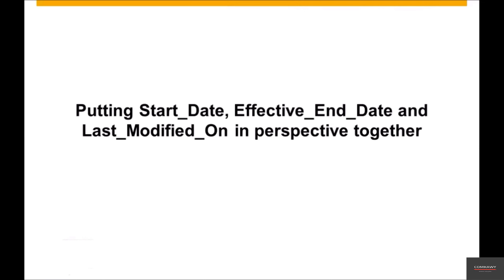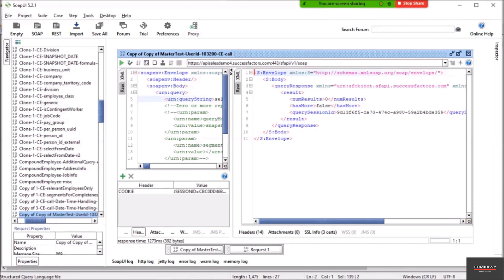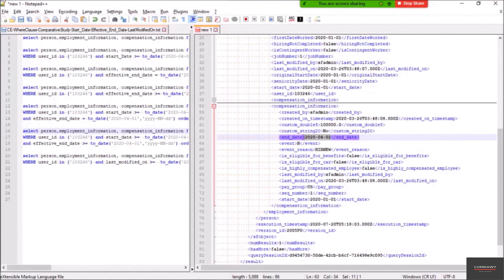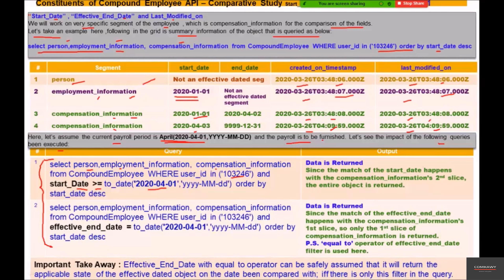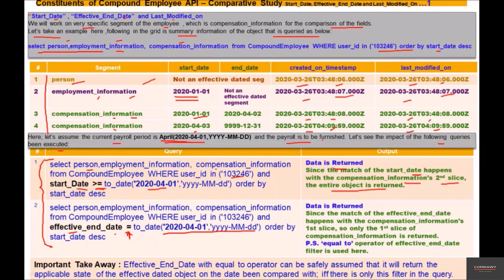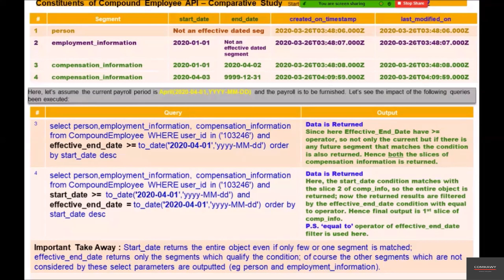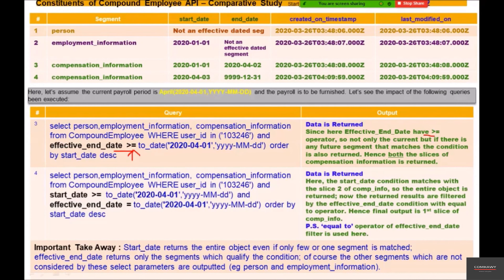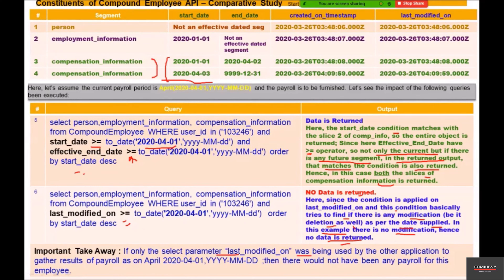57-Analyzing Start Date vs. Effective End Date in SAP HCM: A Comparative Study I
In this informative session, we will conduct a comparative study of the "Start Date" and "Effective End Date" parameters within the SAP HCM framework. This module aims to clarify the distinctions, applications, and implications of these two crucial date fields in employee management and reporting. Participants will learn how to effectively utilize both parameters to enhance their data queries, reporting capabilities, and overall understanding of employee lifecycle management. Through examples and practical insights, attendees will be equipped to make informed decisions based on start and end date analytics in SAP HCM.